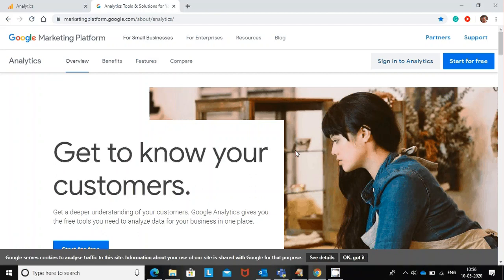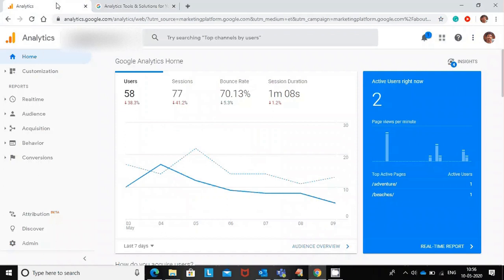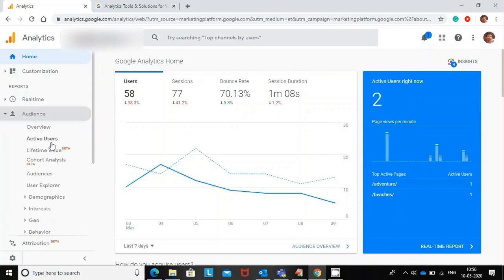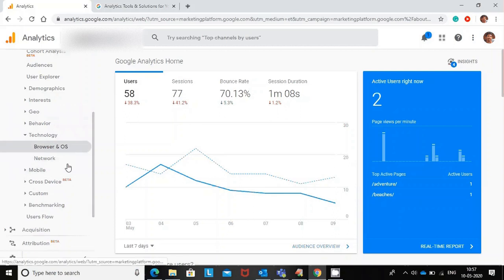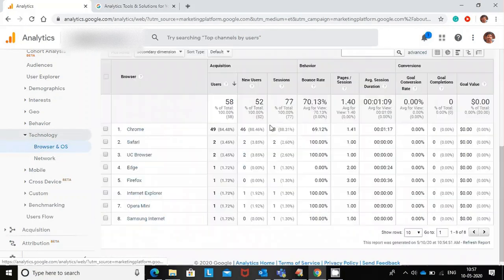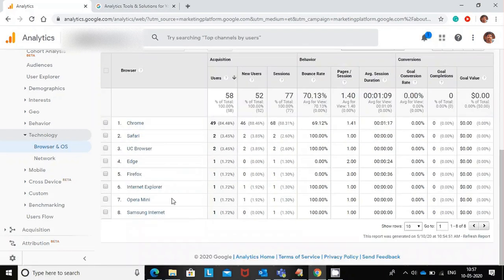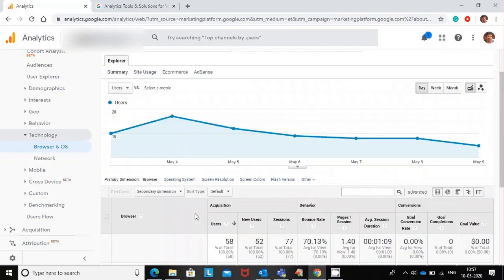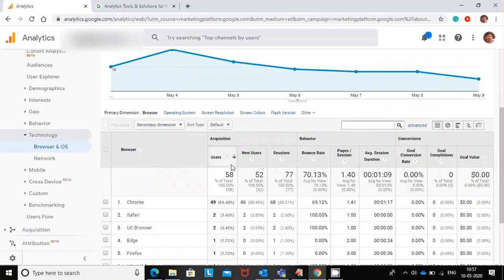How to Get the Report for Browsers in Google Analytics [Free Video Tutorial]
Use Google Analytics to get the reports for the details of the browser that are driving traffic to your website. This report will show the number of visits that your website has got from a particular browser and also other important details along with it.